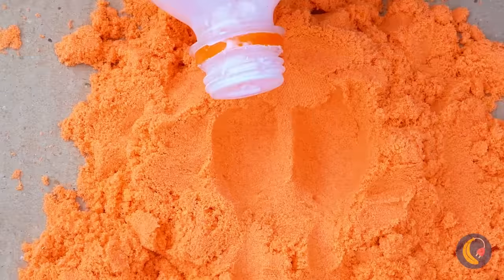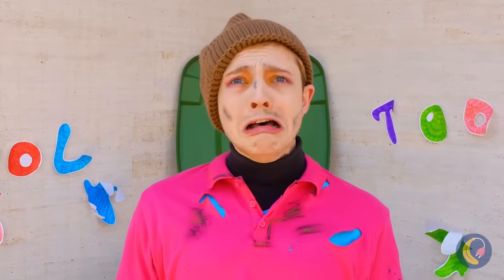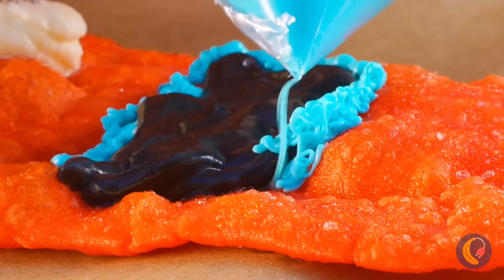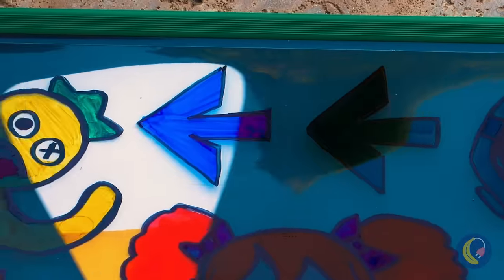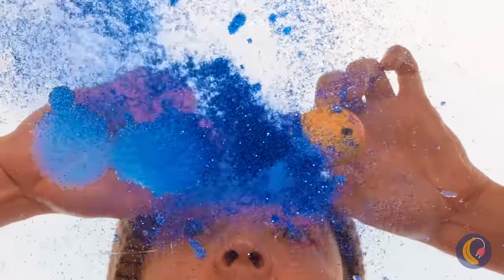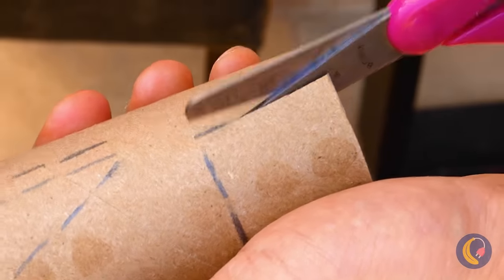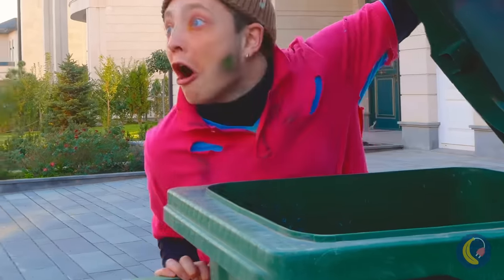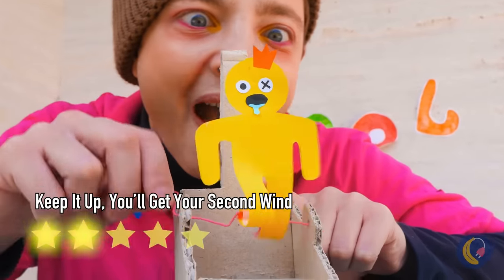Pop The Rainbow Friends Pimples🤢 *DIY Daily Gadgets and Hacks*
Do you love Rainbow Friends 💙? Here you can make your own Rainbow Friends gadgets from trash or from unused items! Don’t throw away those empty soda drinks or empty chips bags because you can make them into something else that’s more useful! Curious 😮? Check this video out!

Timestamps :
0:06 Cute kitty hat / Squish
0:36 Useful for humans outfit as well / Doll's dresses
1:06 Rainbow phone case / Phone case
1:33 Airpods case / Chocolate egg
2:08 Sling bag / Chips
2:43 Colorful light decorations / Eggs
3:13 DIY Squishy / Paper cup
3:45 Jumping frog toy / Toilet paper roll
4:29 Not great for squishy / Rice
5:06 Moving cardboard cut / Cardboard
5:40 Moving animation / Cardboard